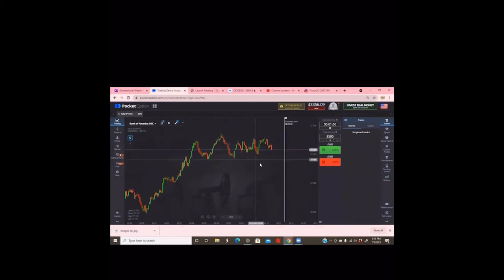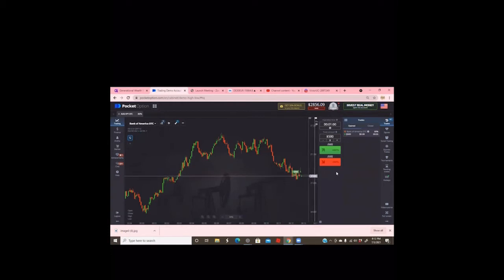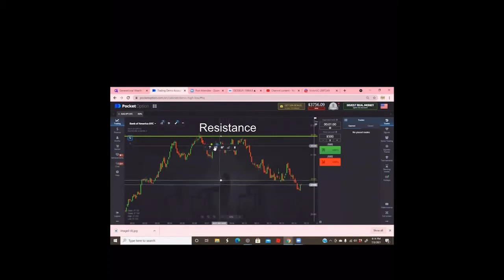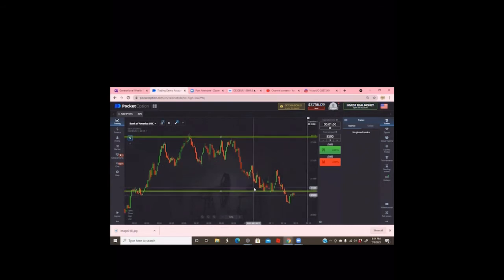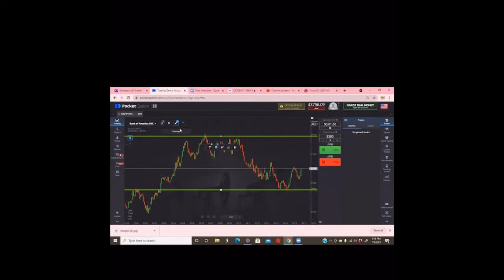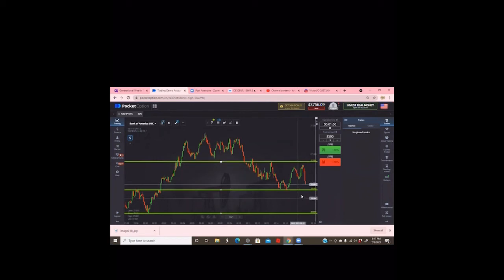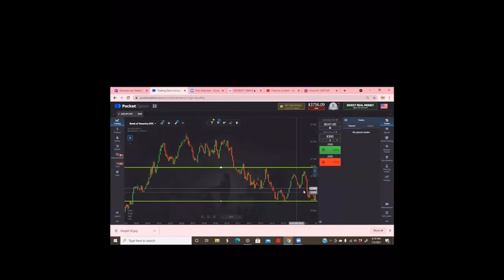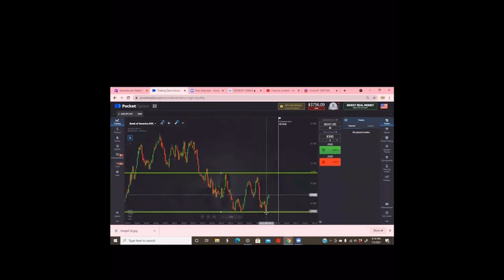BINARY OPTIONS FOR BEGINNERS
CHECK OUT THE BEST FOREX FUNDED TRADERS TEAM HERE

WHATS UP FAMILY,

This video is about breaking down how to place trades in Binary Options HFX. I go over step by step on how you can be a beginner and also be profitable in binary options HFX. With a few easy steps, you one could trade with educators or two begin to learn a strategy and see what the advance traders see.

I hope that this small overview brings clarity to some who want to learn how to trade in binary options HFX and allow you to get more knowledge of FOREX.

​Watch these videos:

Forex Changed My Life! From Nothing to Access to Everything

YOUNGEST FOREX TRADER 9RS OLD | FOREX TIPS FOR KIDS

PS: if anyone asks when you come into our community, just say "Shaneka sent me".

kids trade FOREX
Kids trade binary
retire under 40
retire under 30
residual income
make money with forex
forex
forex 2.0
binary options
forex lifestyle
forex trading

Generational Wealth Builders
Creating wealth that will last for generations to come by providing tools that generate residual income and inco...